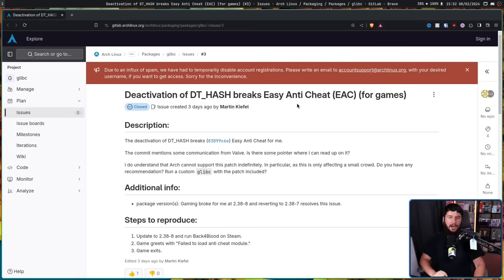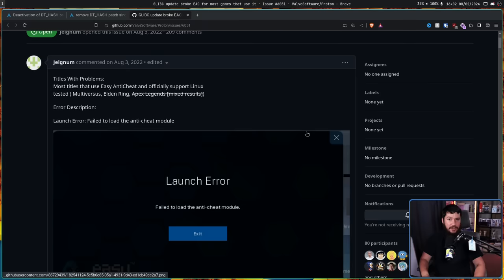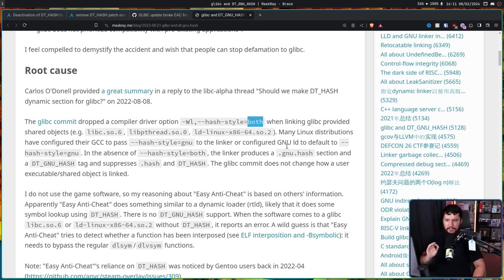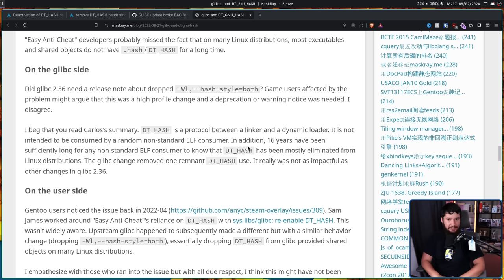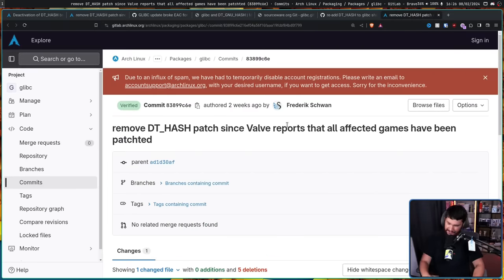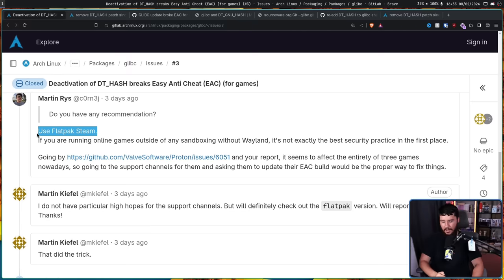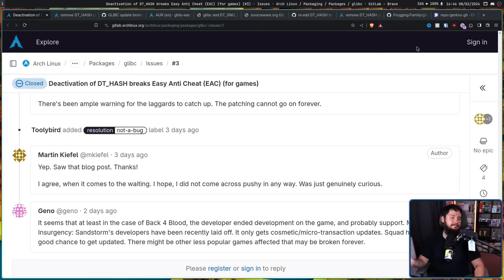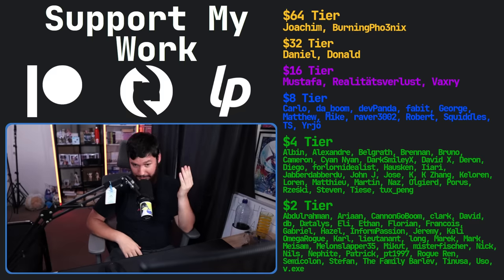Arch Linux Broke Easy Anti Cheat... AGAIN!!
Why are we talking about this again, didn't we deal with GLIBC and DT_HASH nearly 2 years ago, well Arch Linux felt like it was time to bring this Easy Anti Cheat regression back for, reasons I guess.

Credits
🎨 Channel Art:
Profile Picture: